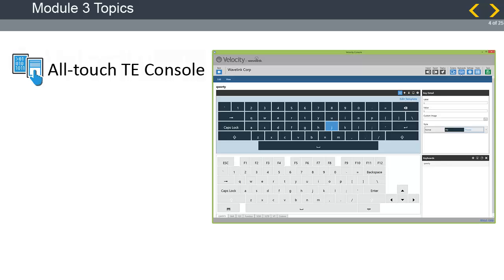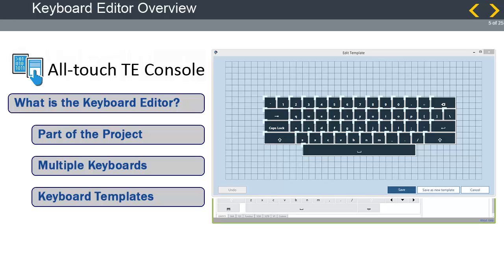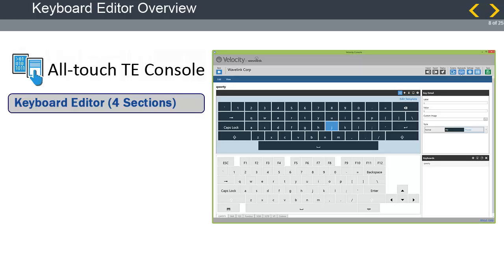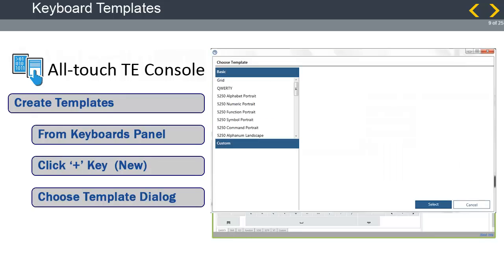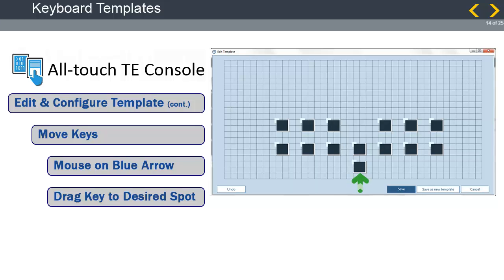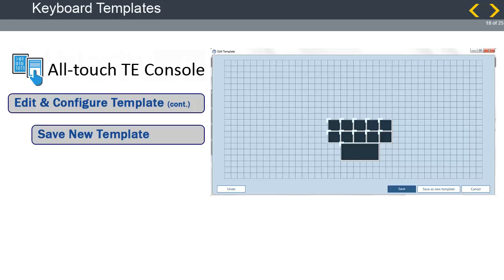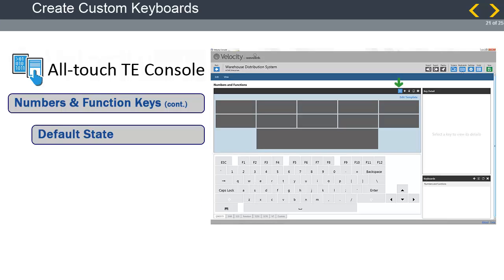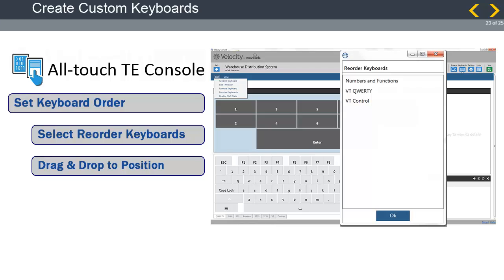MBS1023 - All-touch TE Console Technical Enablement, Part 2 - Module 3: Managing Keyboards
This video covers how to manage keyboards in the All-touch TE console.